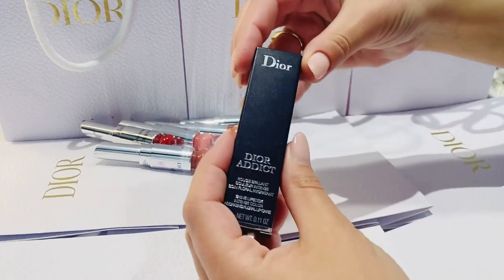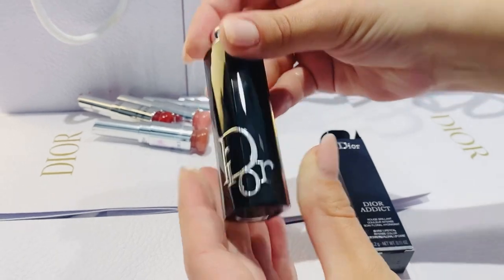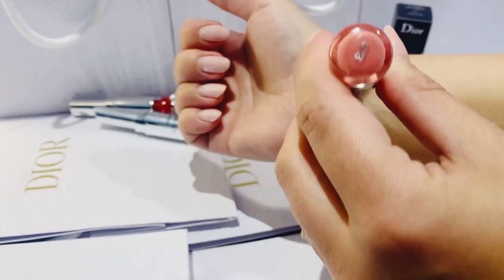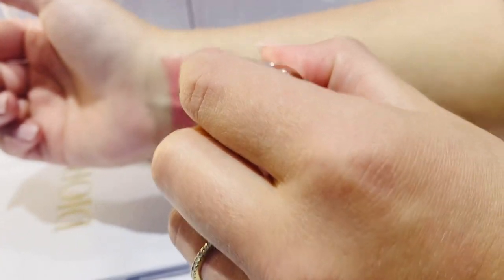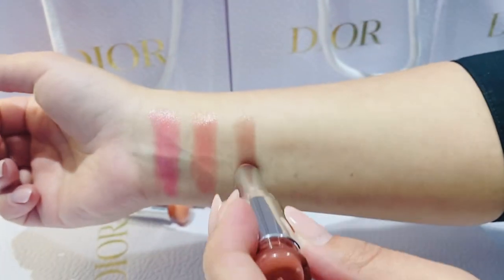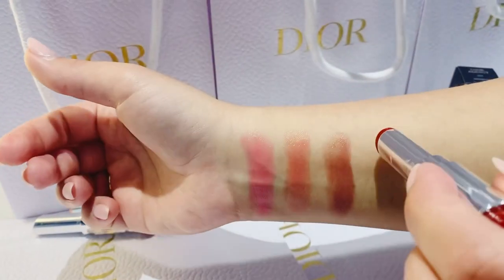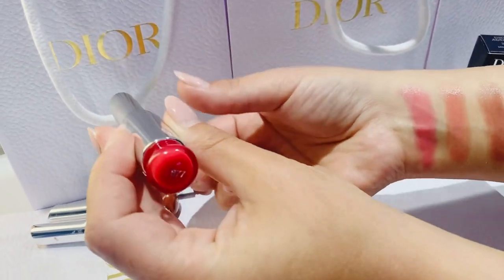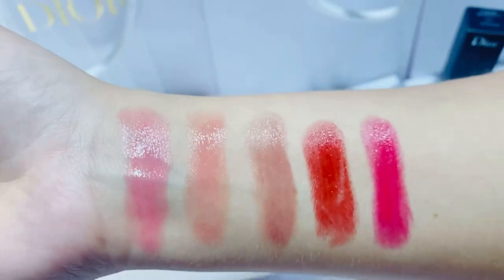Dior Addict Lipstick | Velvety Lips | Summery Colours | Love them so much !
Hi everyone 💋

Let me show you Dior Addict Lipsticks, so popular and couture.
Perfect for the summer.
#373 Dior Celestial
#331 Mimirose
#527 Attelier
#822 Scarlet Silk
#877 Blooming Pink

Really nice 💋